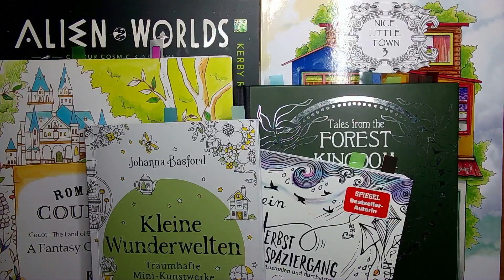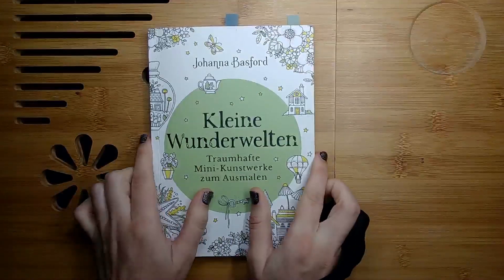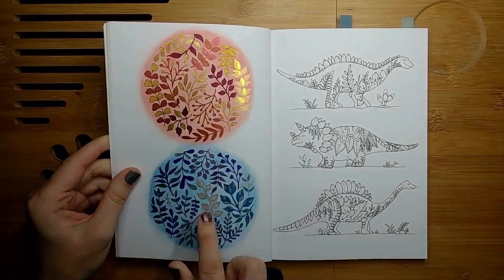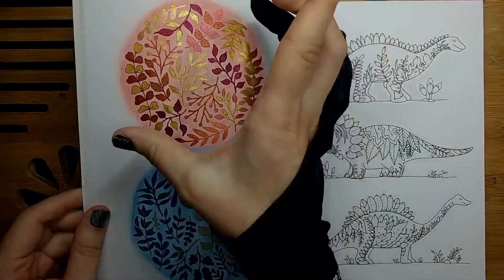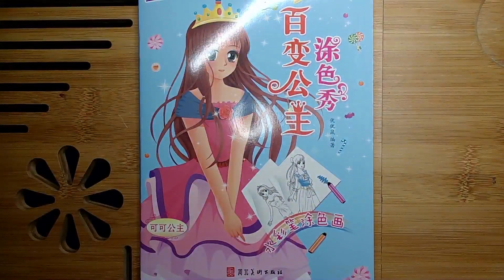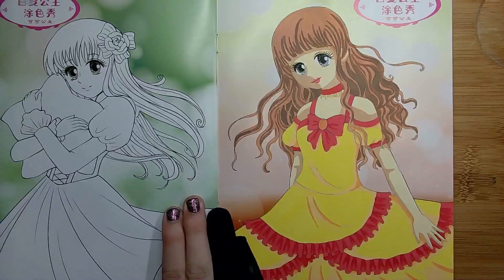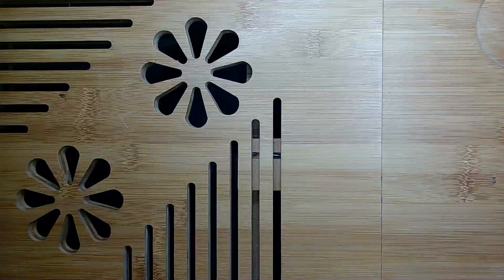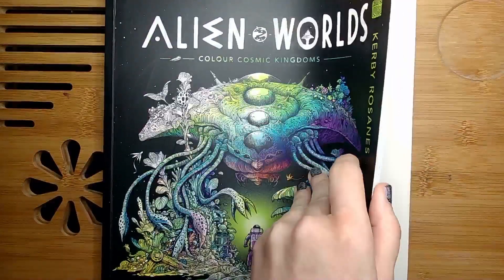Finished pages September 24 (spacetember)